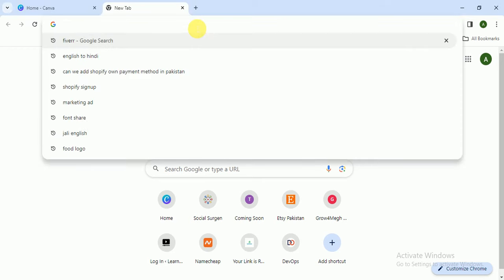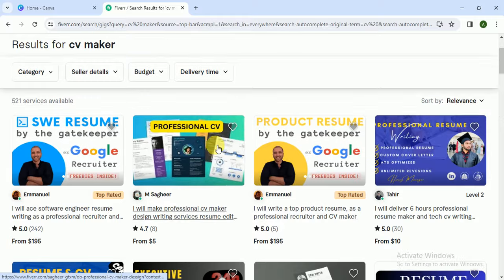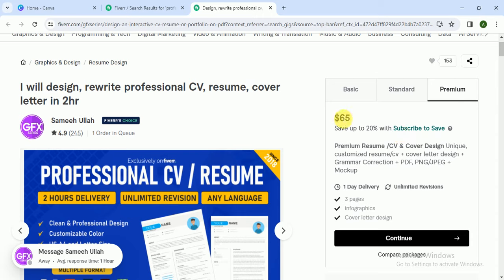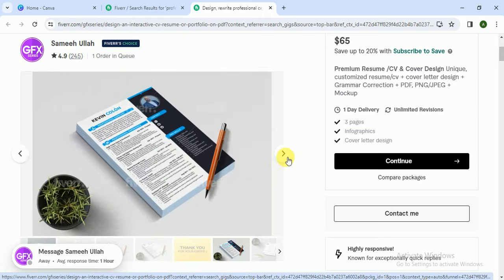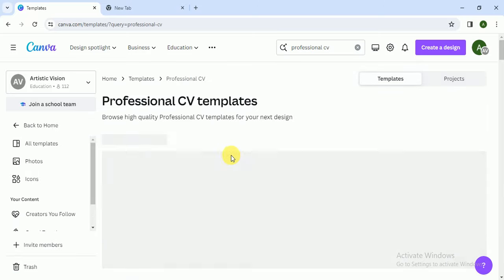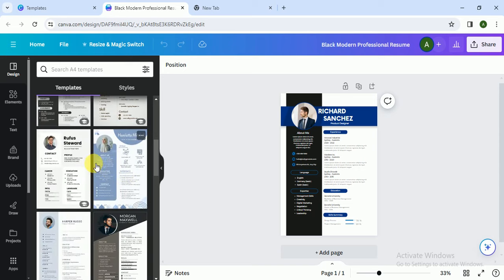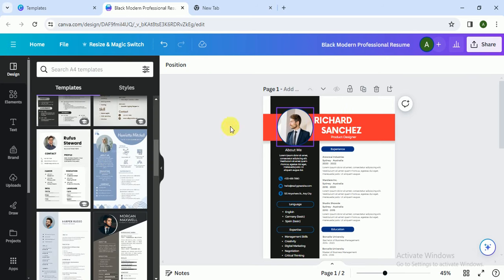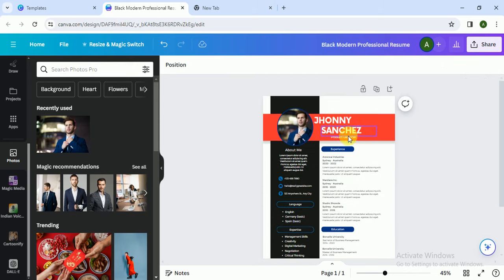Crafting the Perfect CV: Land Your Dream Job with Expert Design Tips!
Ready to take your career to new heights? Learn the art of CV design in this comprehensive tutorial! Whether you're a recent graduate or a seasoned professional, discover the secrets to creating a standout resume that catches the eye of employers. From layout and formatting to showcasing your skills and experience, we'll guide you through every step of the process. Don't settle for a mediocre CV – watch now and unlock the potential to impress any hiring manager!